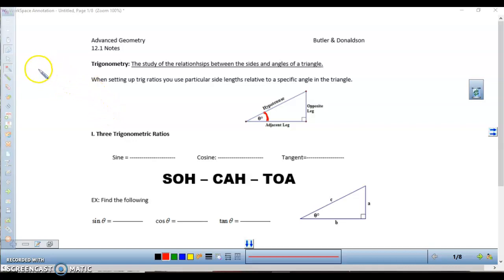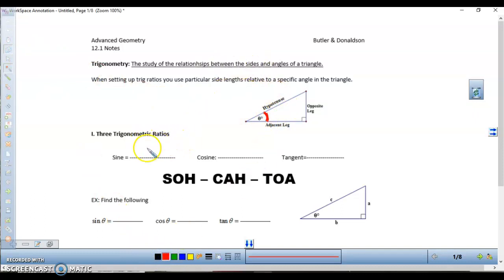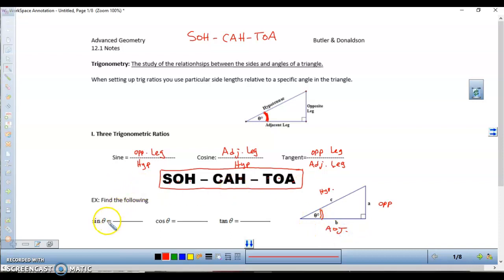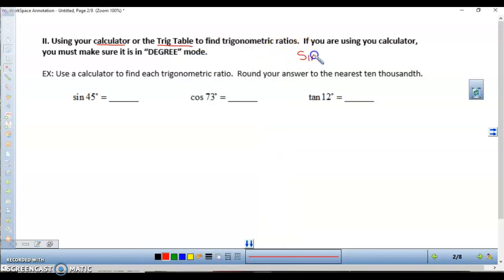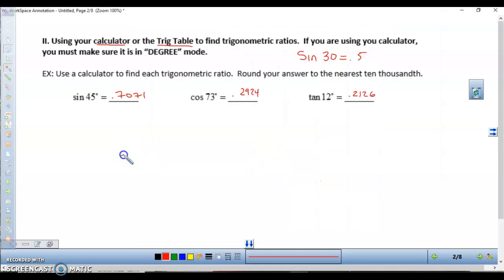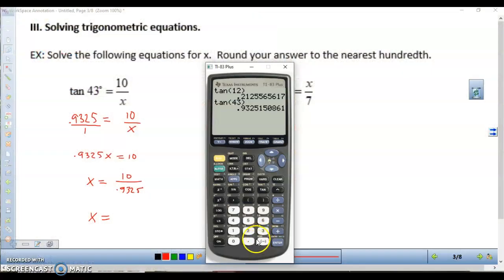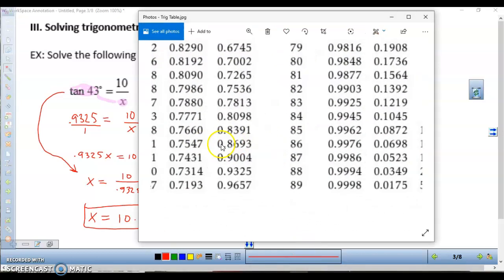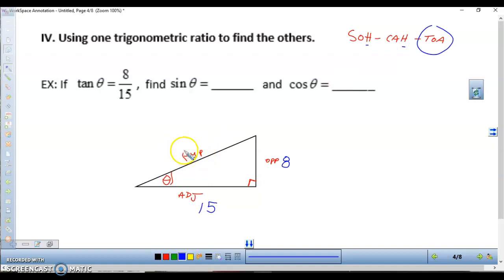12a Notes Video PART 1